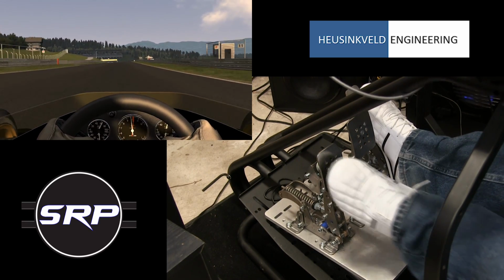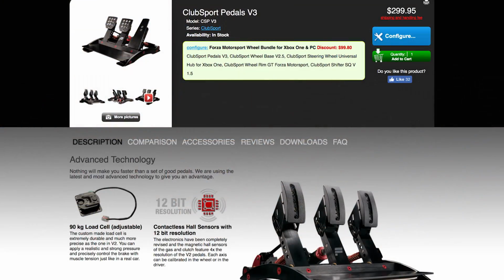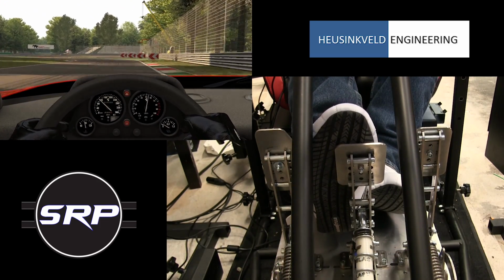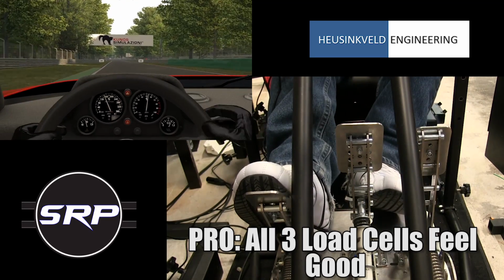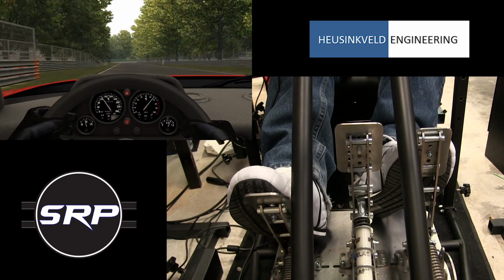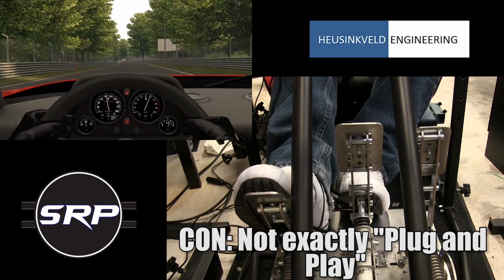Heusinkveld Engineering Sim Pedals Pro Review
I have been an advocate for the quality of a high end set of pedals, almost more so than a high end Sim Wheel. One of the top sets of pedals is the Sim Pedals Pro from Heusinkveld Engineering, a company that provides solutions for driver training, as well as selling sim hardware.

A couple months ago, Heusinkveld Engineering sent me a set of their Sim Pedals Pro to review, and I put them through their paces, and here are my thoughts!

Shoes Seen in Video are the "Clutch" from Goodyear Footwear. Review coming in the near future.